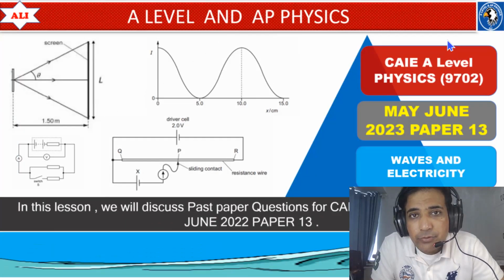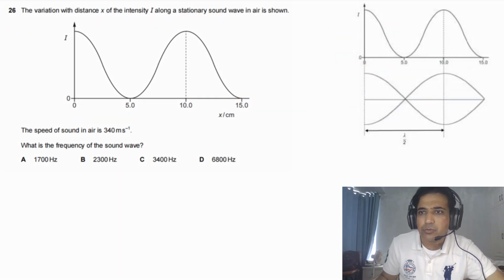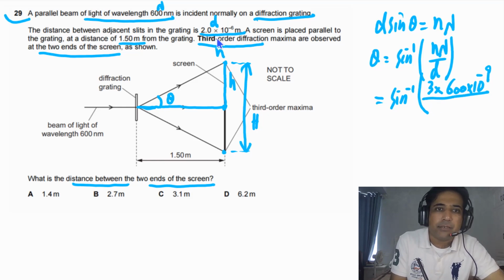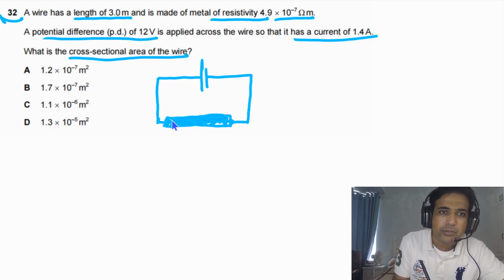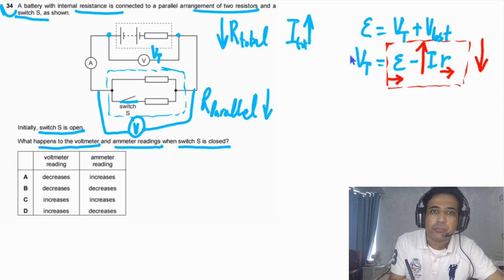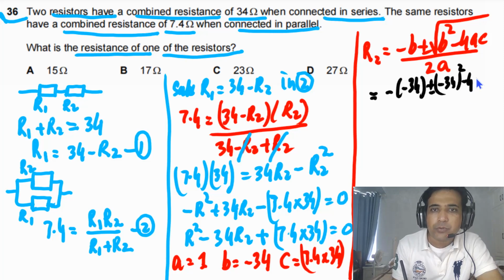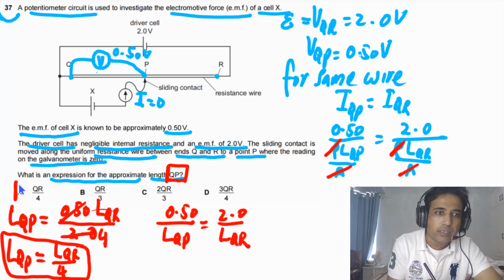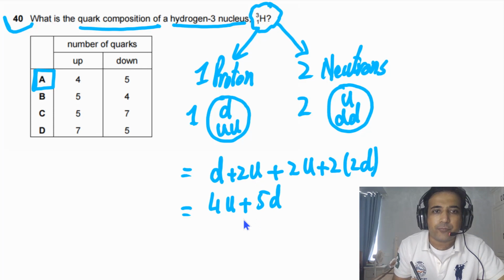AS LEVEL PHYSICS 9702 PAPER 1 | May/June 2023 | Paper 13 | 9702/13/M/J/23 | Detailed Solution-Part04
AS LEVEL PHYSICS 9702 PAPER 1 | May/June 2023 | Paper 13 | 9702/13/M/J/23 | Detailed Solution-Part04-Waves, Electricity and Radioactivity